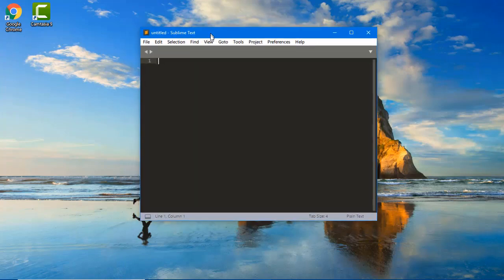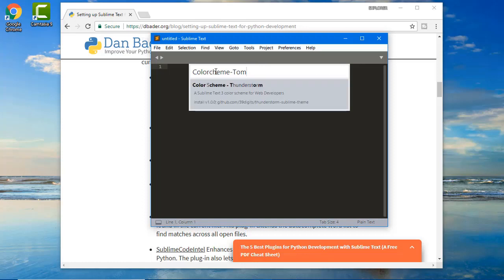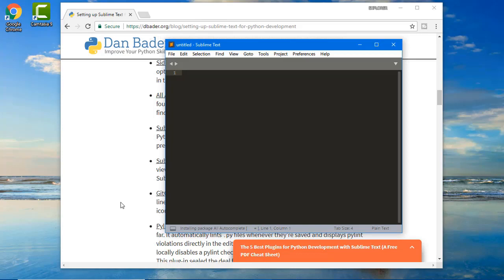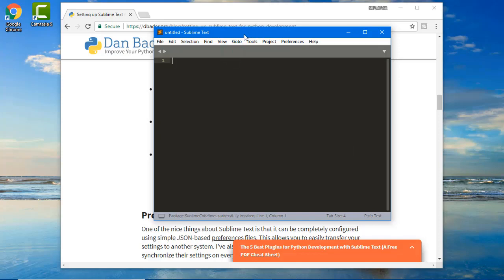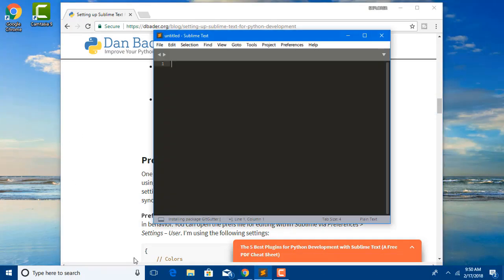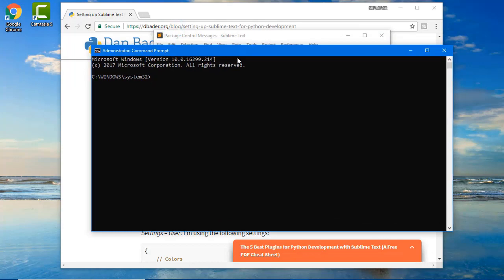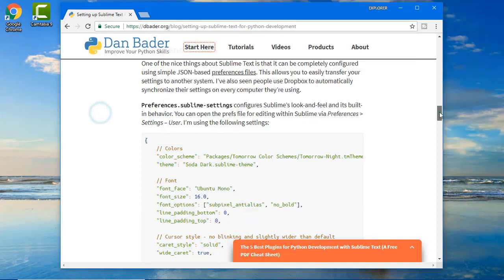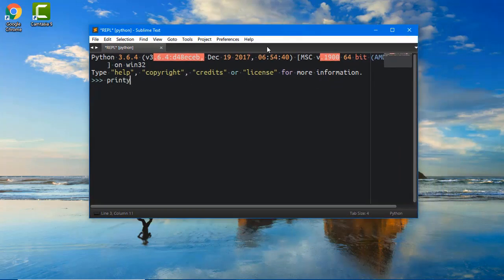Setting up sublime for python